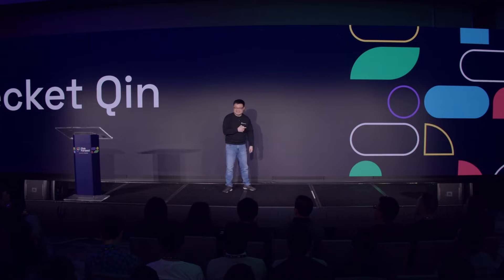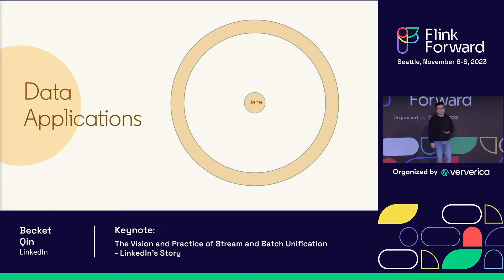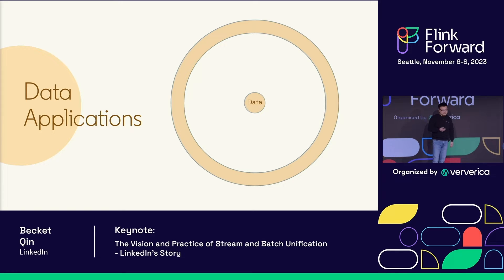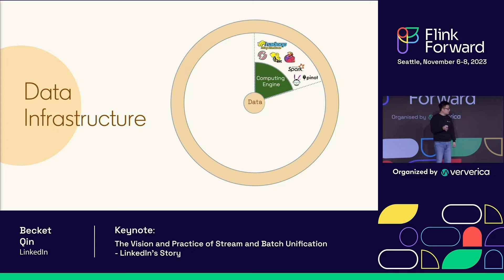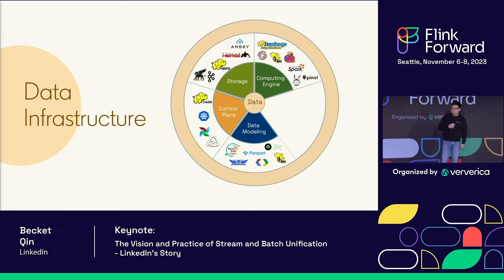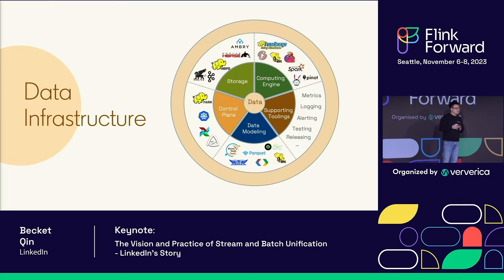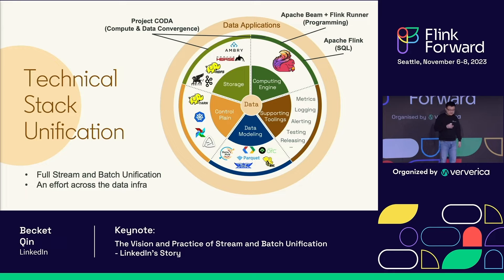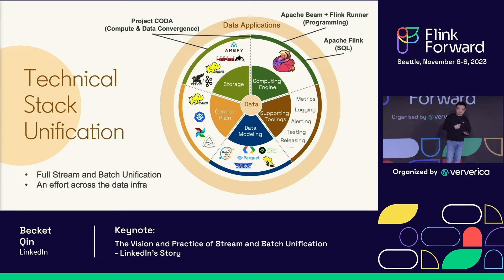Keynote: The Vision and Practice of Stream and Batch Unification - LinkedIn's Story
Becket Qin, Apache Flink® and Apache Kafka PMC Member and Streams Infrastructure at LinkedIn shares why LinkedIn chose Flink to handle their batch and streaming unification project.

Read more about how organizations use Apache Flink® and Ververica Platform for their stream processing needs.

Get all the recordings from Flink Forward Seattle 2023 free on-demand at Ververica Academy.

CHAPTERS
00:10: Intro: Streaming and Batch Unification
00:55: Data Applications
01:28: Data Infrastructure
02:39: Data Application Design
4:33: Stream and Batch API Unification
5:20: Technical Stack Unification
6:44: Data Allocation Design: a “new” design paradigm
7:10: How’s this different from Kappa?
9:00 “Batch is a special case of streaming”
11:04 Why should we care? Data Infra Cost Model
13:34 Example: Cost estimations vs. data Infra cost over time
15:55 LinkedIn’s Journey
17:15 Where is Stream and Batch Unification: Lifecycle Curve
18:10 Recap and Conclusion

About Ververica
Proud hosts of Flink Forward events, Ververica is the company founded by the original creators of the open source stream processing framework Apache Flink®. Ververica's mission is to power the core business of every company with cutting-edge real-time stream processing technology. In order to do that, the team at Ververica focuses on building the best technology available for stream processing, while at the same time creating a global and open community
around this technology.

We build and develop Ververica Platform, a stream processing platform that enables every enterprise to power their real-time business and use a production-grade streaming infrastructure while at the same time we actively contribute and participate in the open source Apache Flink community, the underlying technology framework of Ververica Platform itself.